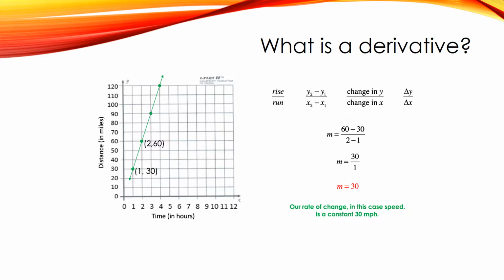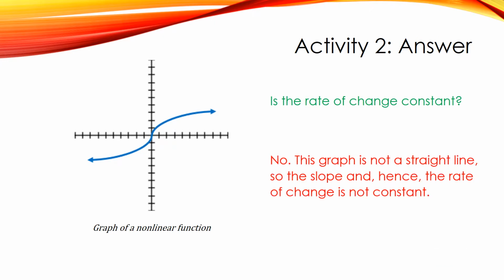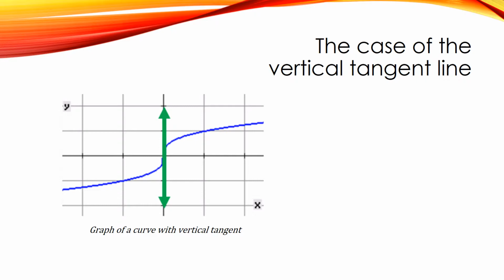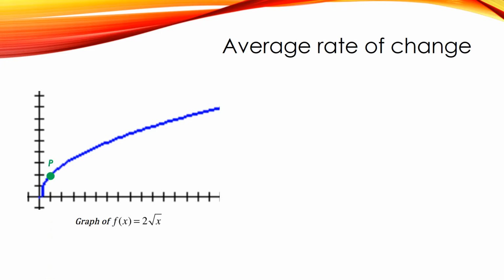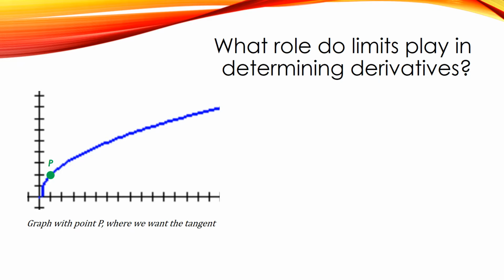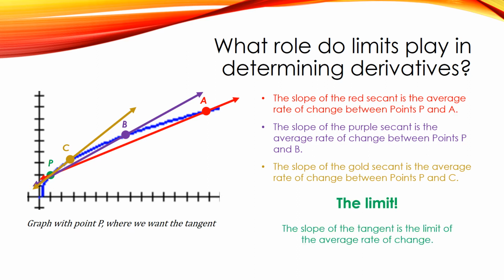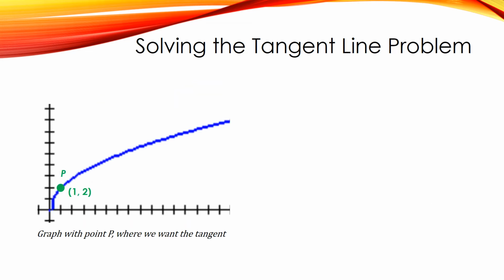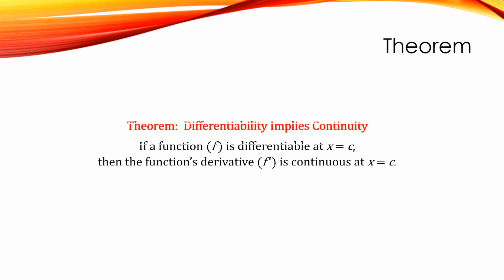MA11 1 Content show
VL Math Analysis: Concept of the Derivative